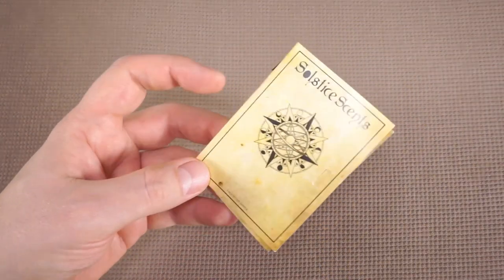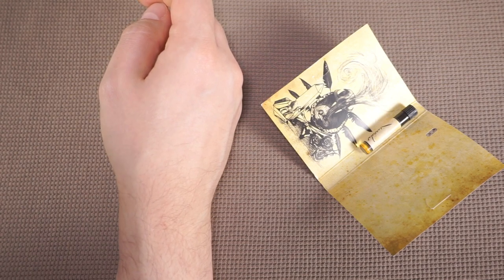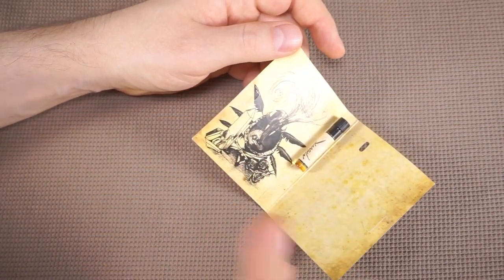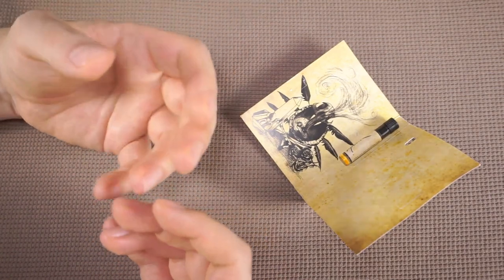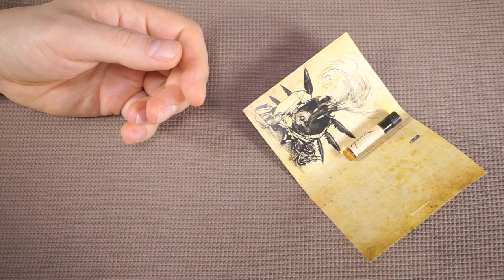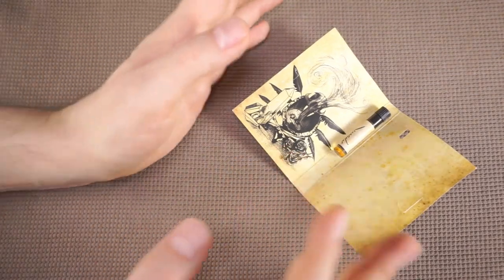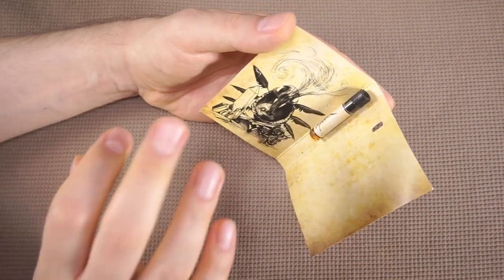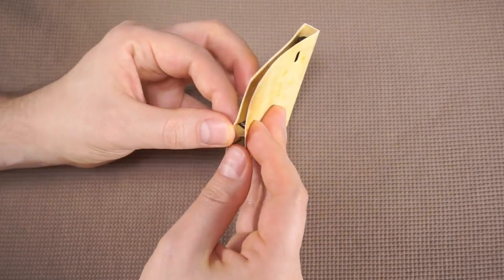SOLSTICE SCENTS MANOR perfume review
In this video I review "Manor", a perfume from the brand called "Solstice Scents". I hope you enjoy this niche fragrance review.

This video was first published to my main superdacob channel on September 21st, 2019.